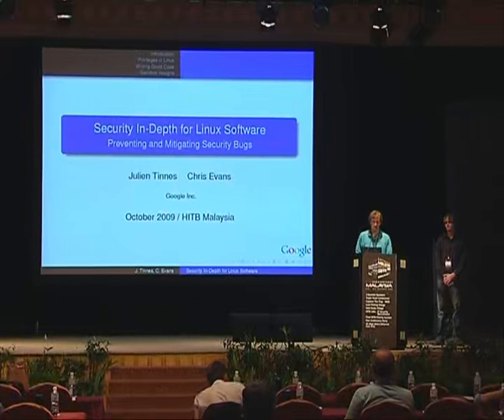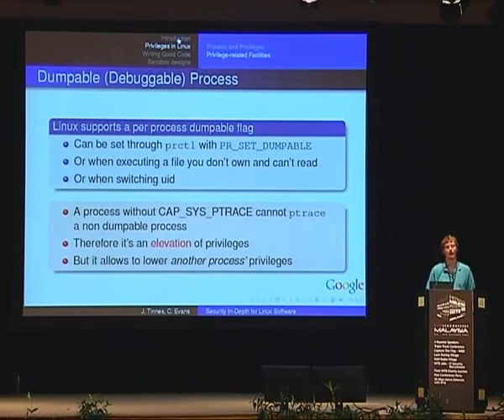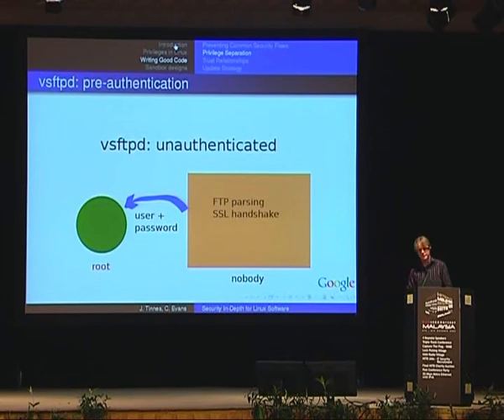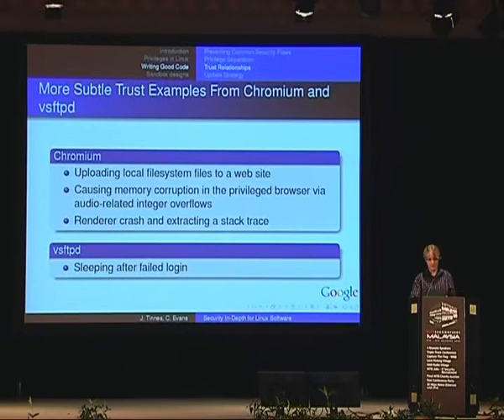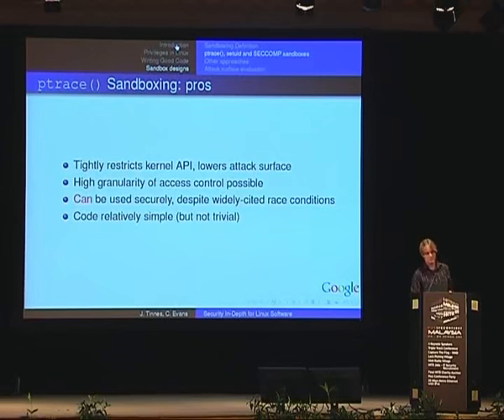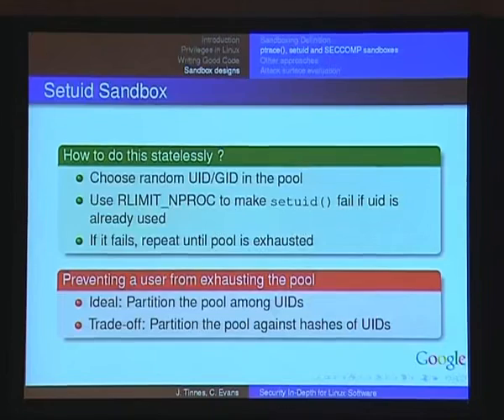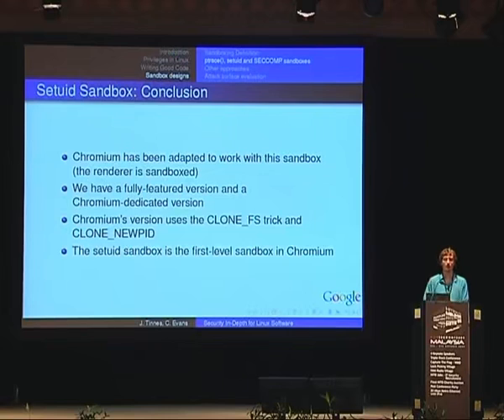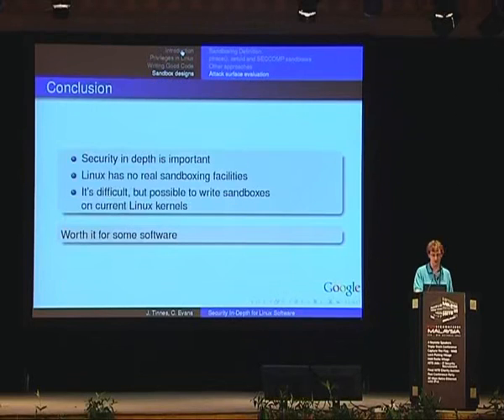Julien Tinnes, Chris Evans Security In Depth for Linux Software